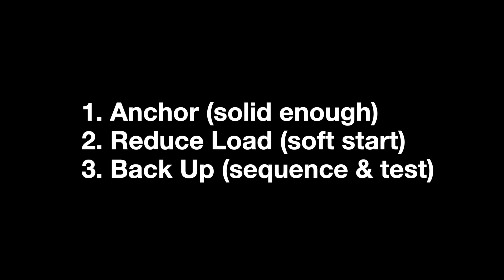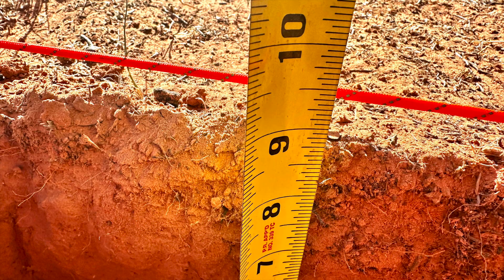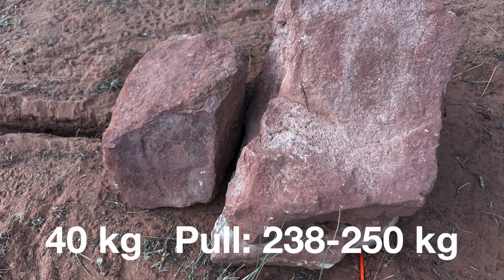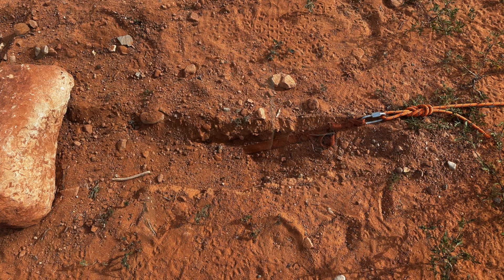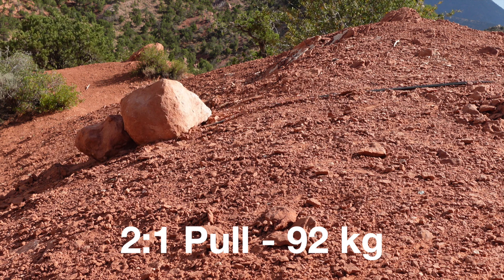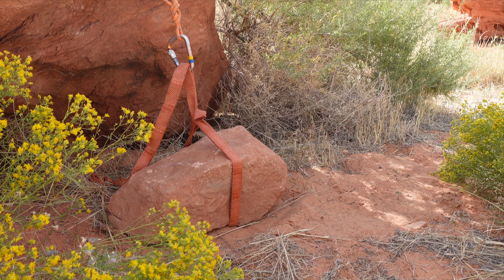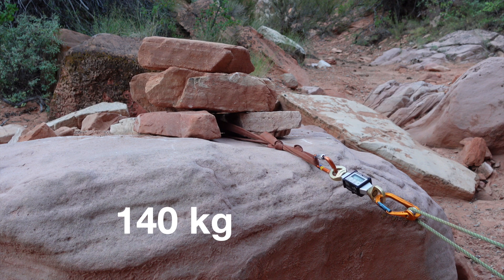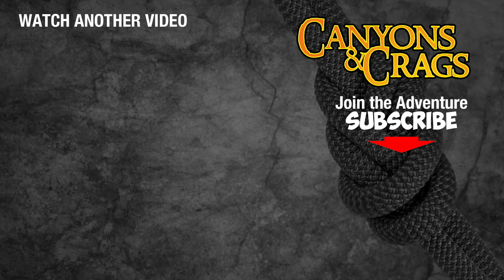Testing Deadman Anchors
ABOUT THIS VIDEO:
After releasing a series of videos about deadman anchors viewers asked me to conduct some tests just to show how tweaking a few variables can impact the strength of the anchors. This video presents the results of some of those tests.

FREE RESOURCE: 'DESCENDING TO NEW HEIGHTS':
Discover the life-changing power of canyoneering … and how this thrilling multi-sports adventure can transform your life! Download your copy of the FREE report now.